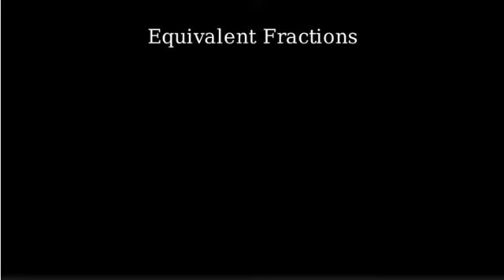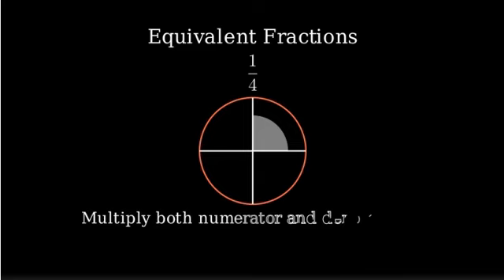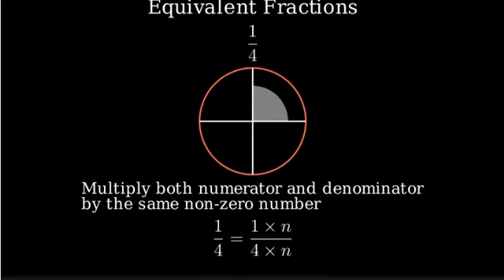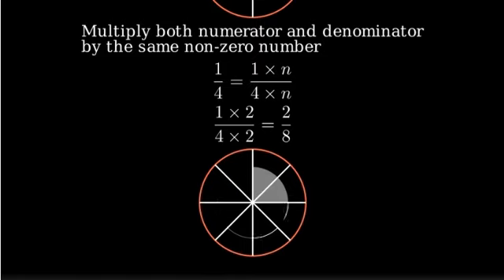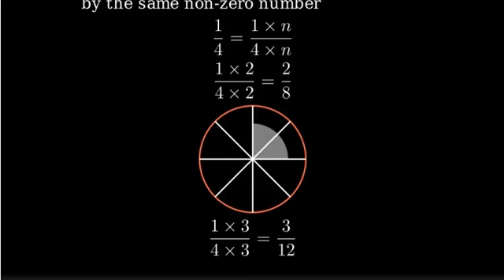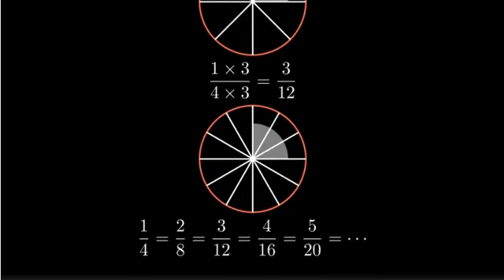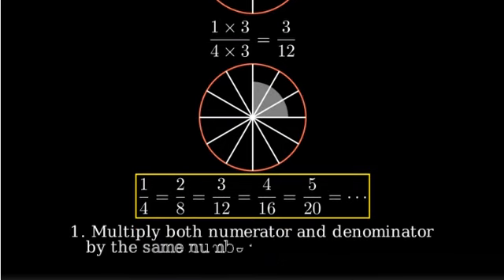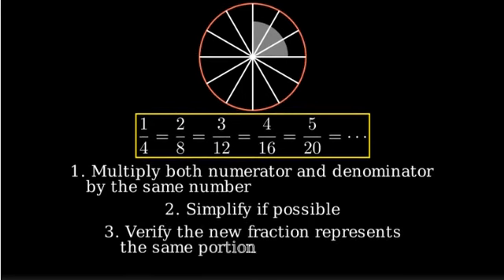How to Find Equivalent Fractions for 1/4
To find equivalent fractions for 1/4, multiply both the numerator (1) and the denominator (4) by the same number, such as 2/2, 3/3, or 4/4, resulting in fractions like 2/8, 3/12, and 4/16.